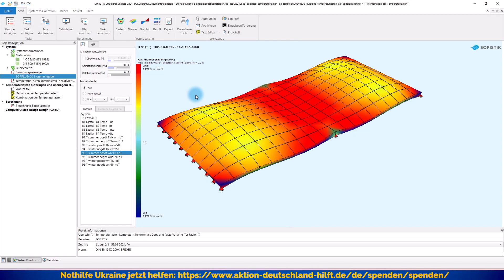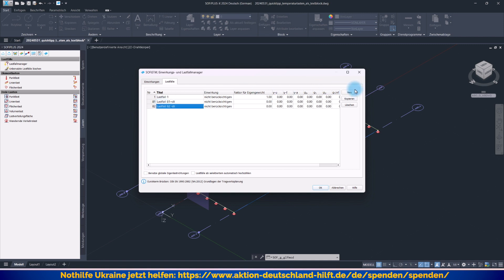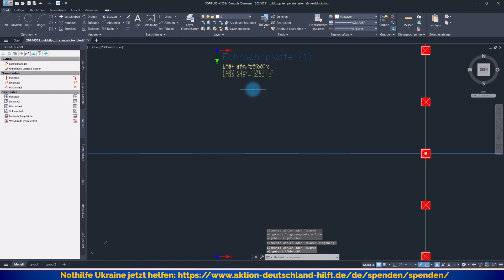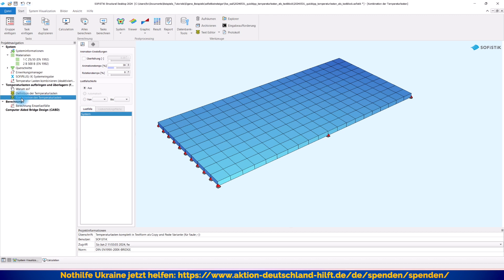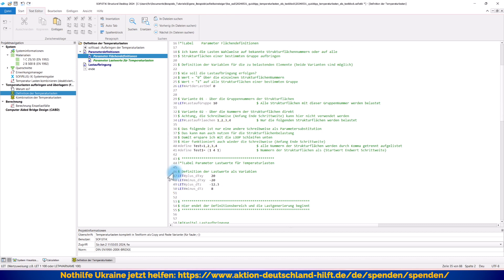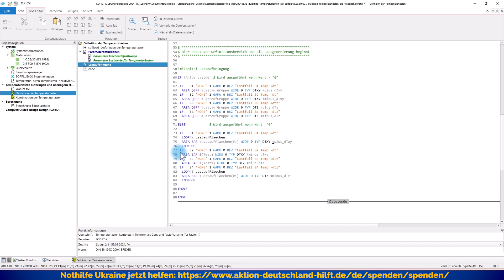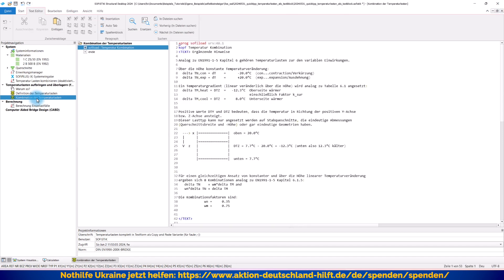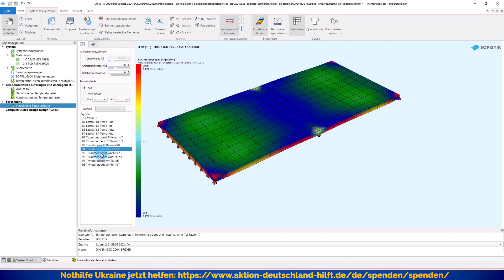SOFiSTiK Quicktipp - Temperaturlasten automatisiert aufbringen (für Faule/Ingenieure)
Kann man die manuelle grafische Eingabe der Temperaturlasten und die Kombination dieser Temperaturlasten nicht automatisieren und beschleunigen? Diese Frage hat mich nach einem Kundenbesuch diese Woche nicht mehr in Ruhe gelassen.

In diesem Video stelle ich Ihnen zwei Varianten (grafisch manuell und automatisiert als Texttask) vor und hoffe, Sie erkennen den Vorteil der 2. Variante, welche sich sogar prima in Ihre Projektvorlagen integrieren lässt.

Das im Video erwähnte SOFiSTiK Tutorial "Concrete Slab Bridge" mit allen Daten finden Sie